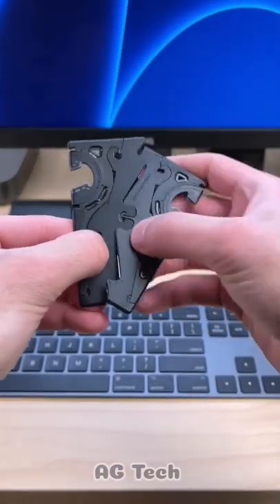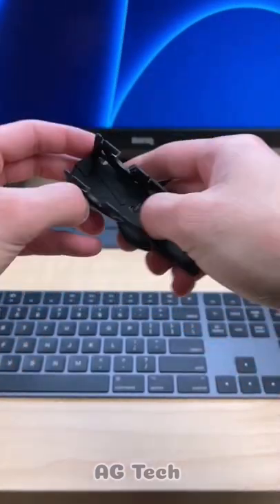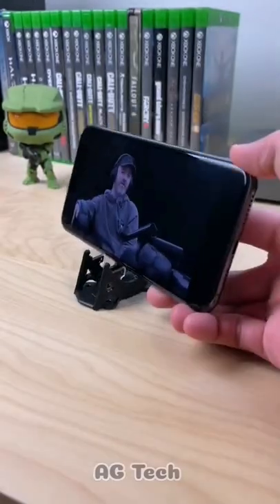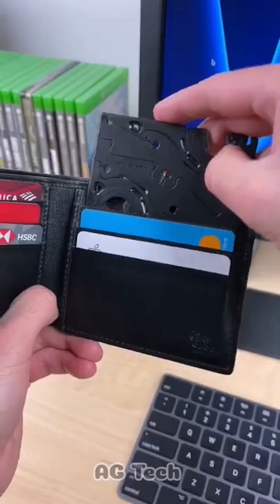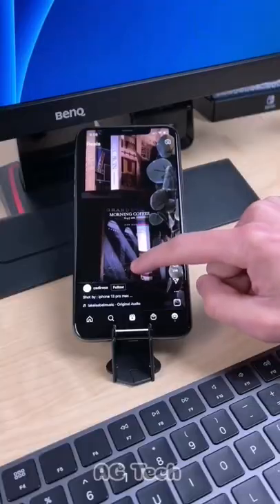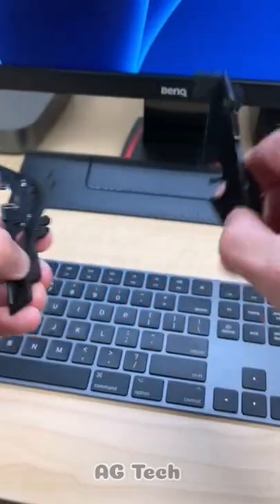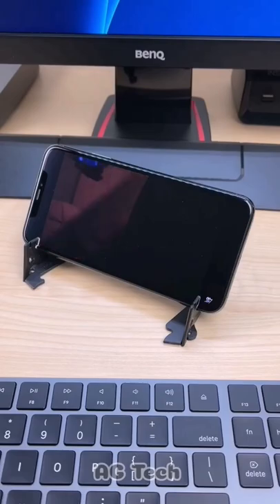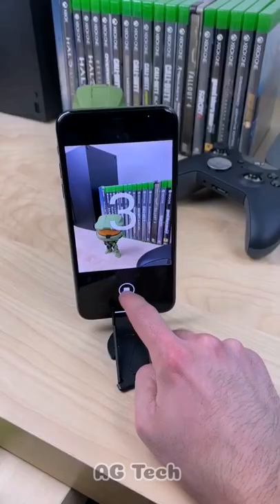Pocket Tripod Pro, a cool little gadget that serves as a stand and a tripod on the go | AG Tech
Mainly I bought this for travel, because it fits in my wallet and can really come in handy when watching a movie on a plane, or to take a picture with the timer feature. It also works great to hold your iPhone while you scroll through Reels!

Would you buy it?